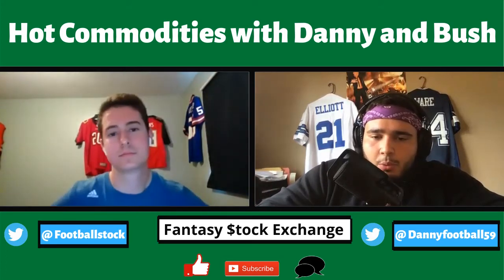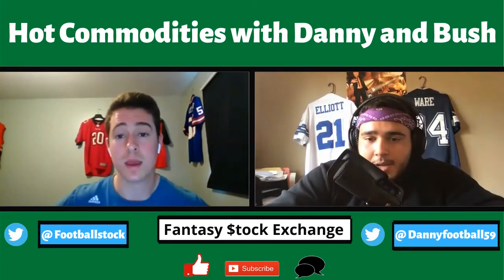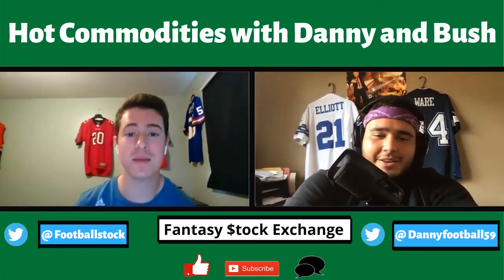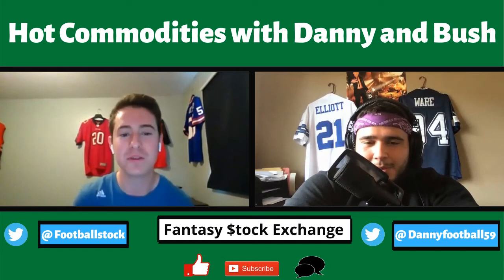ADP Values by Round - 2020 Fantasy Football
Best ADP Values by Round (Rounds 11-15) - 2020 Fantasy Football

Danny & Bush are back with more of their best values by round. Late round dart throws can pay off huge if they stick, and by nailing some of these guys going super late, can provide you with a startable or even league winning option for the season! Always shoot for upside in these rounds. Your starting lineup is usually filled out by this point and you're free to take some risks!

Follow this link for premium Sunglasses at Shady Rays. Every pair bought donates 10 meals to Feeding America. All pairs are backed by a Lifetime Craftsmanship Warranty for free replacement on lost or damaged product!